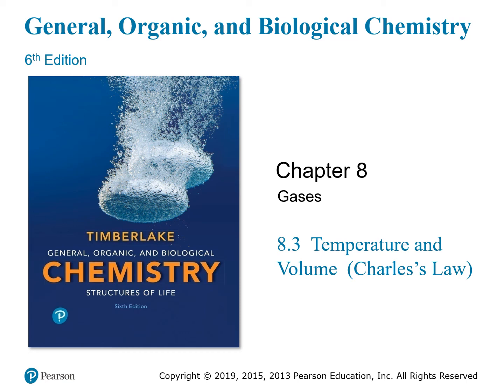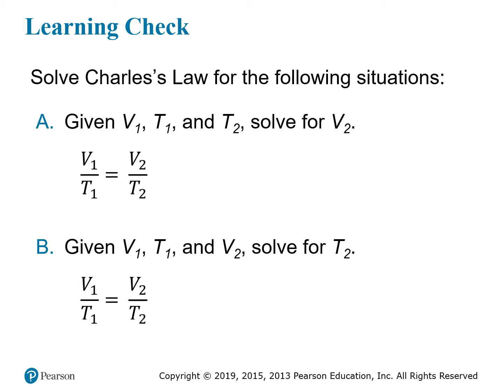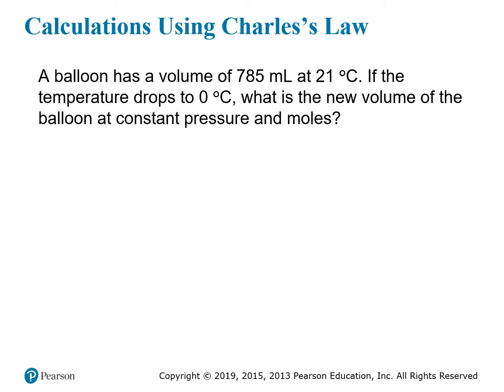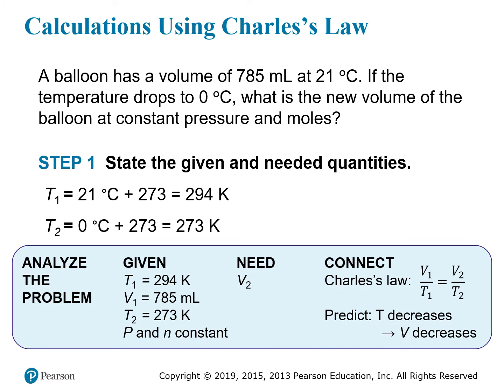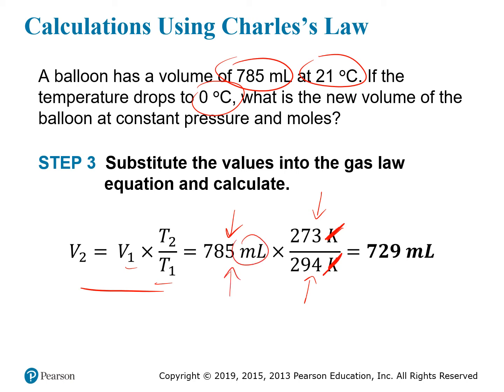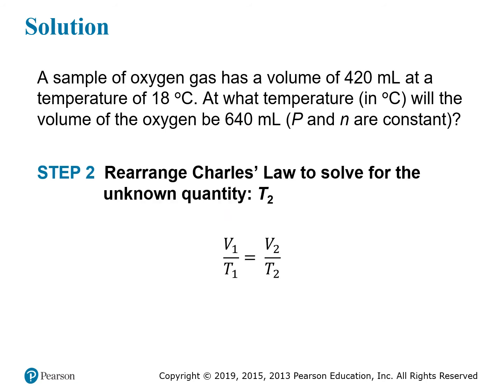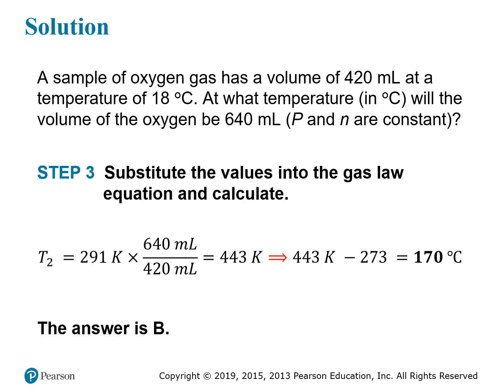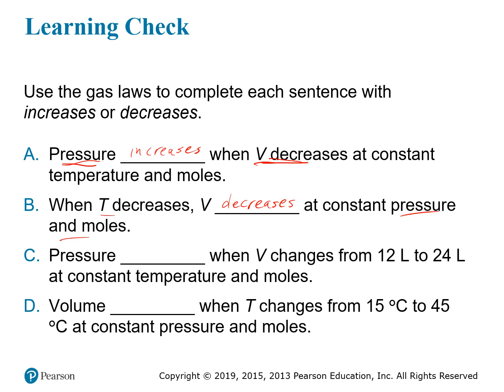(6.3) Temperature and Volume (Charles's Law)